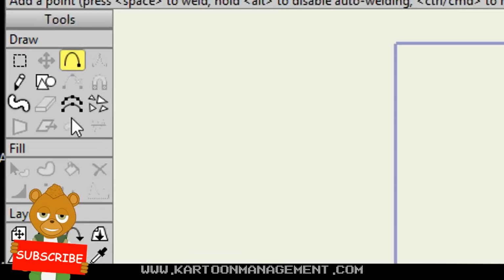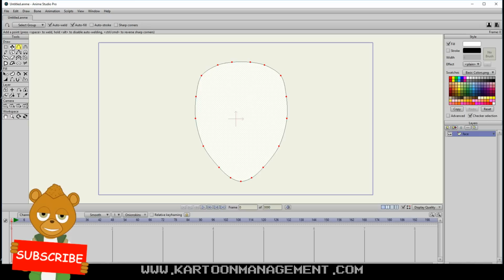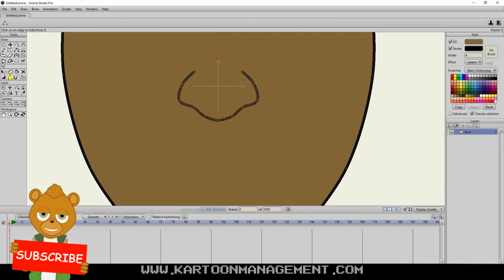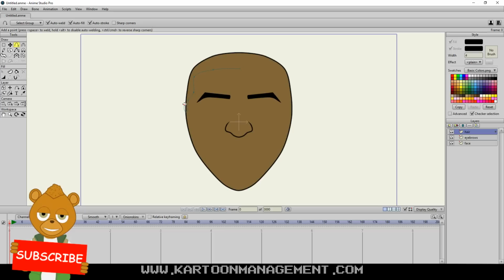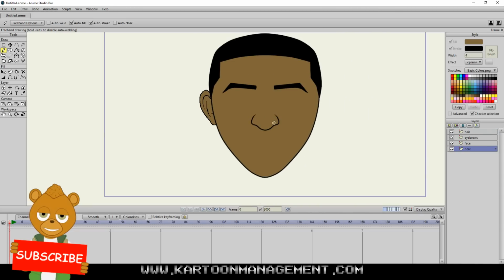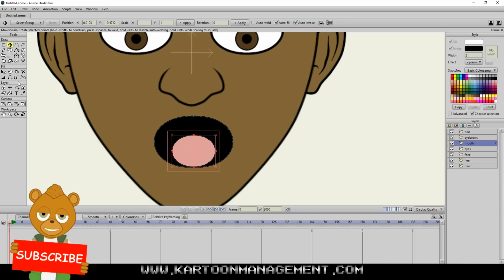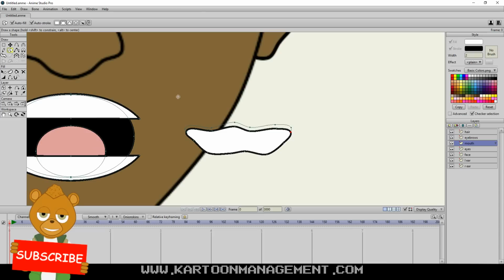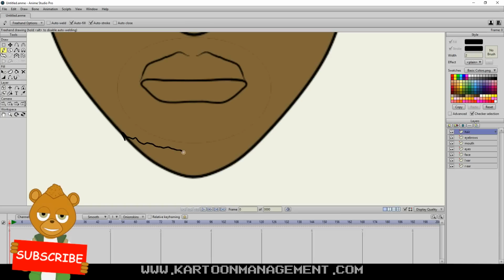How to draw a cartoon | Toontorial | Head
VINE: King NepTOON